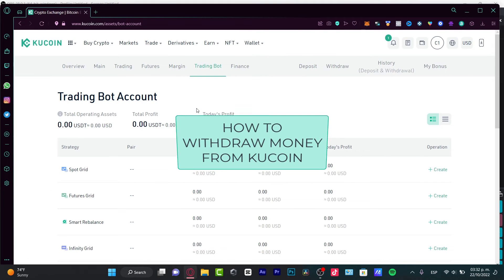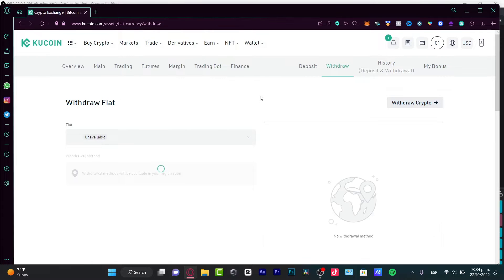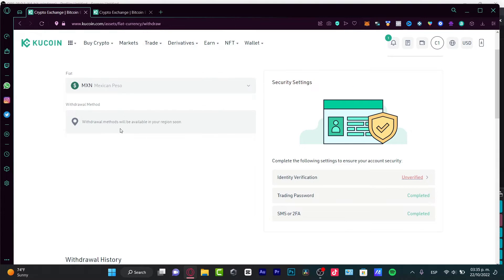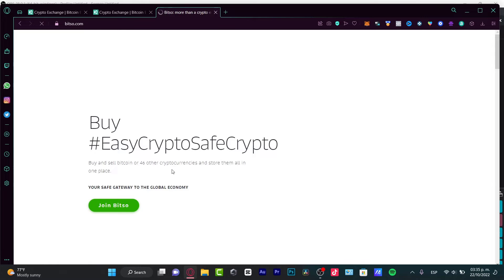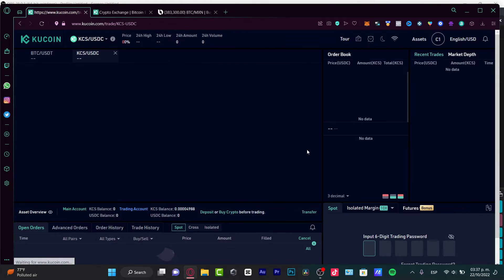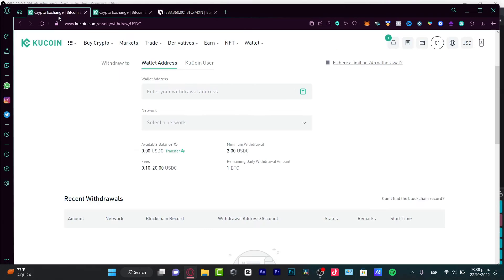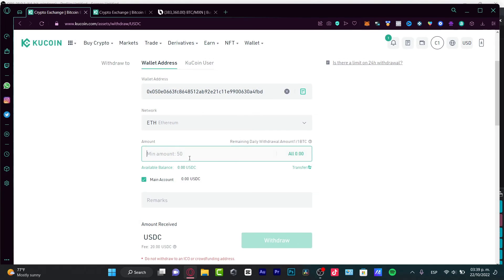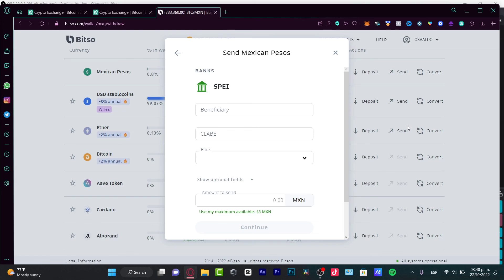How to Withdraw Money from Kucoin to Card or Bank Account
To withdraw money from your Kucoin account to your card or bank account, you will need to first add a withdrawal method. To do this, go to the "Withdraw" page on the Kucoin website and select the "Add Withdrawal Method" option.

From here, you will be able to select your preferred withdrawal method. Once you have added a withdrawal method, you will be able to withdraw money from your Kucoin account by entering the amount you wish to withdraw and selecting the "Withdraw" button.

Please note that you may be charged a withdrawal fee by Kucoin, depending on the withdrawal method you have selected.